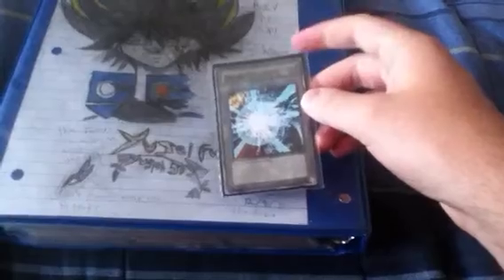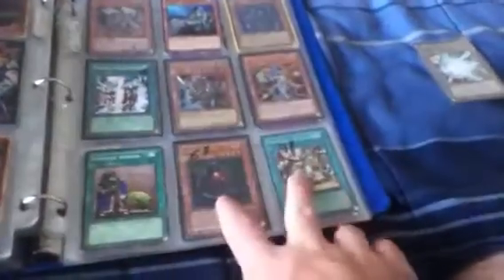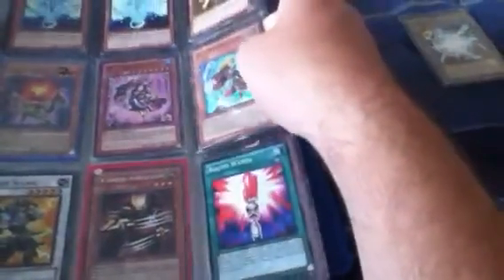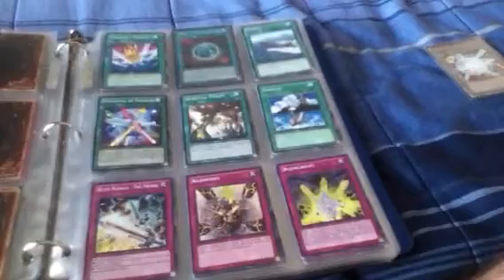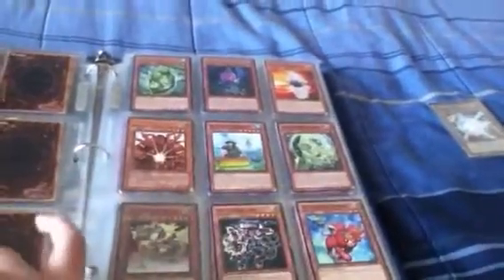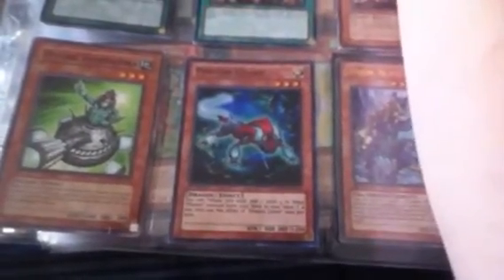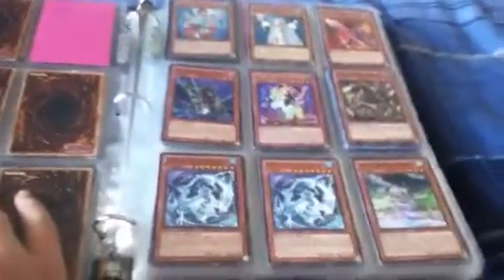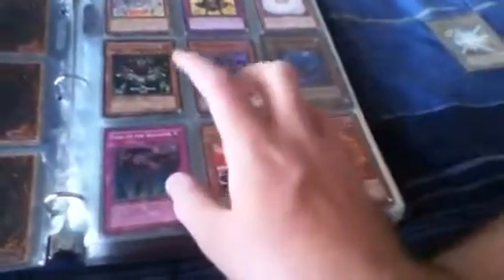Yugioh trade binder update August 2014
A trade binder update for this month